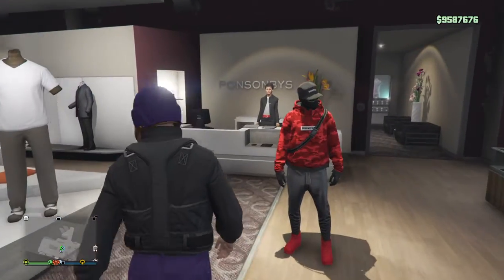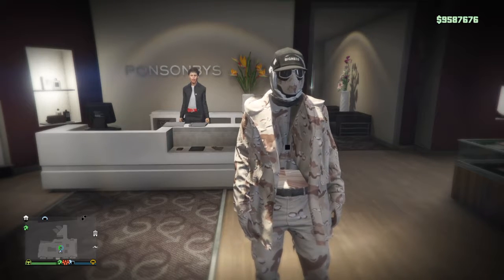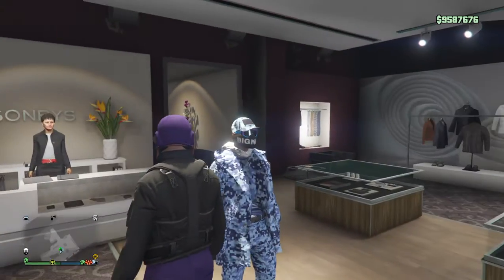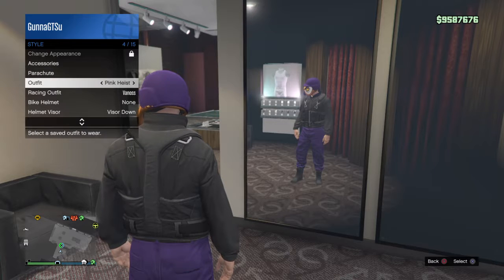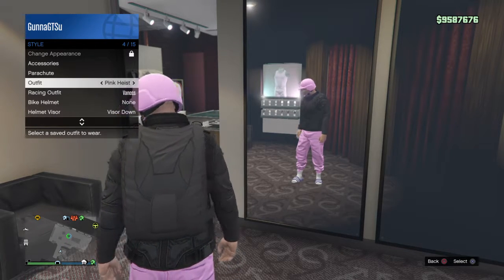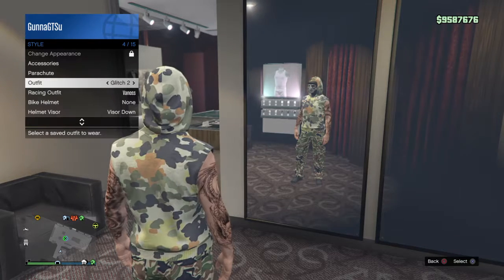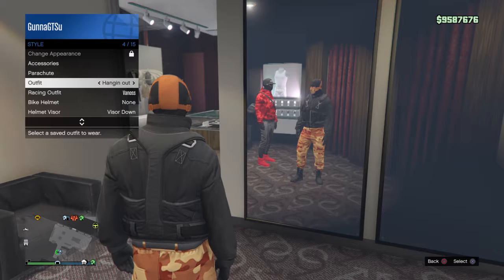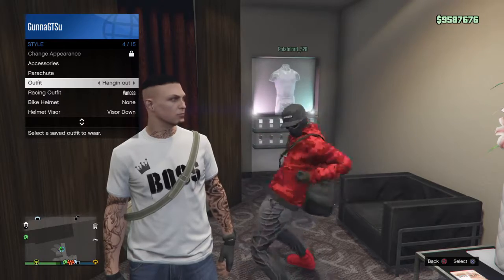My favorite outfits in GTA Online! (Featuring Potato)